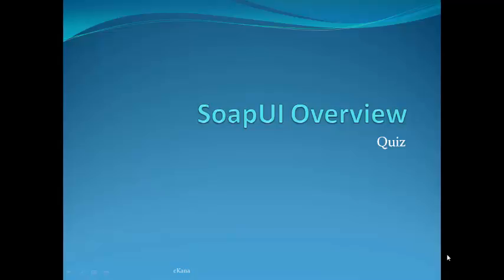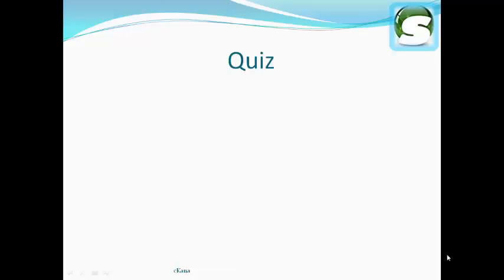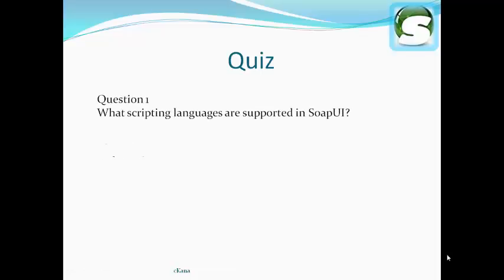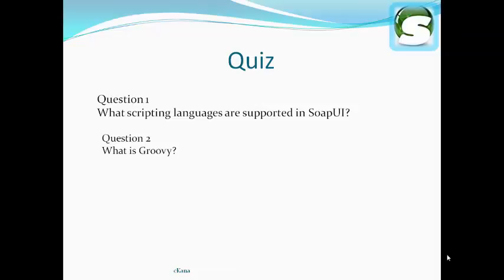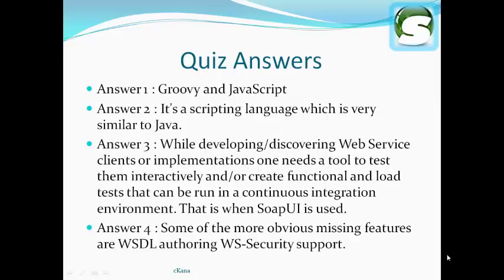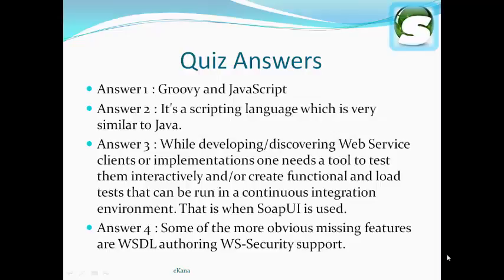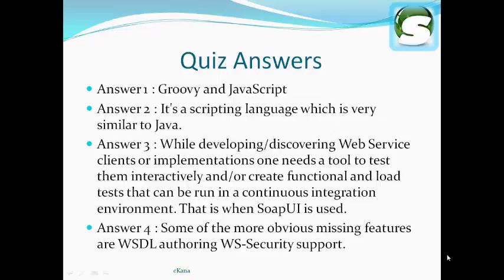Lecture 5 Part 2 SOAPUI Overview Quiz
Lecture 5 Quiz